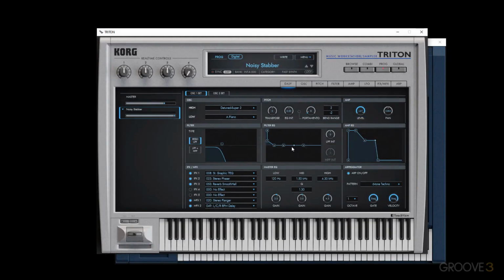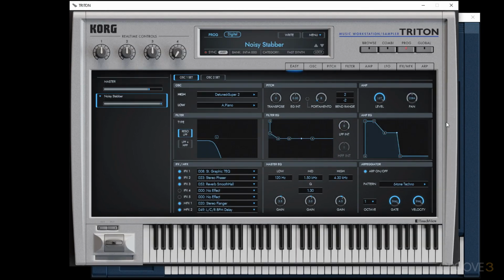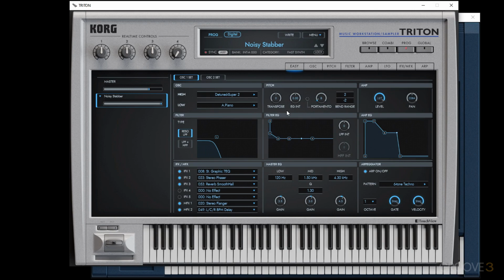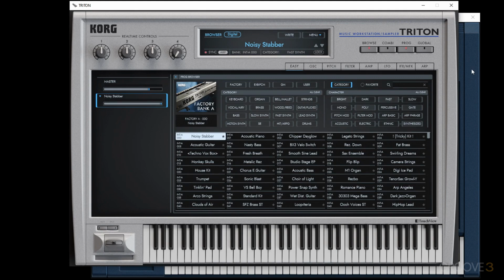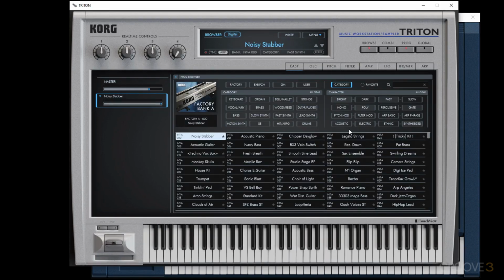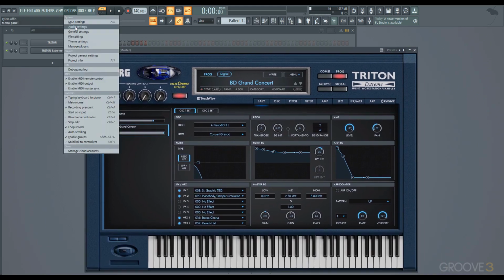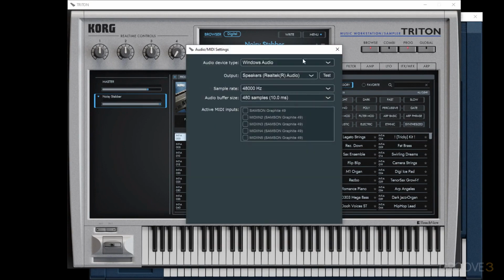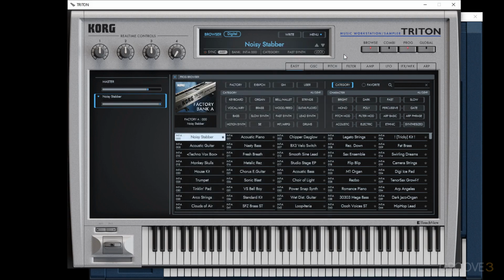An Overview of the KORG Collection TRITON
To start things out, we take a brief look at the broad aspects and nature of the Korg Collection TRITON as well as a bit of history of this recreated 1999 workstation that helped shape the sound of an era.